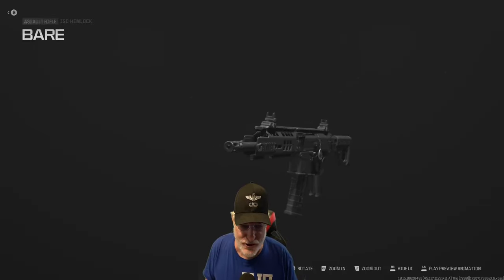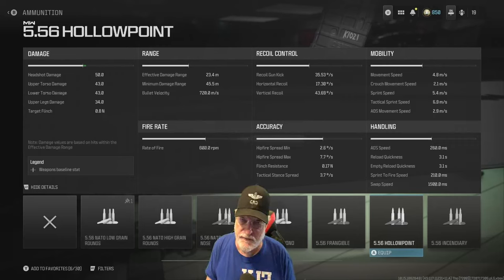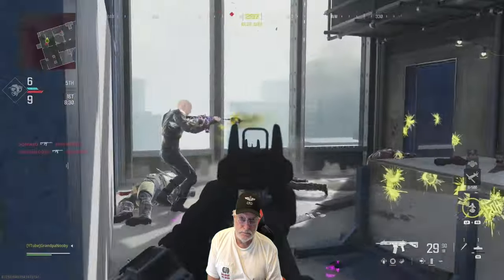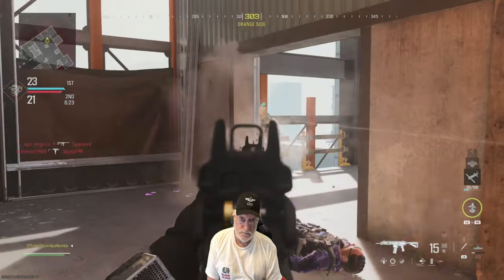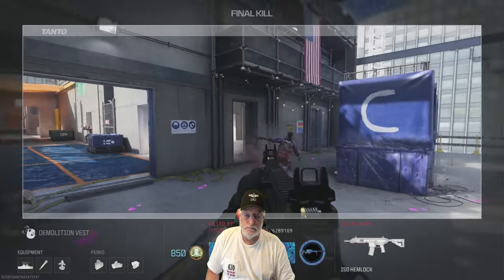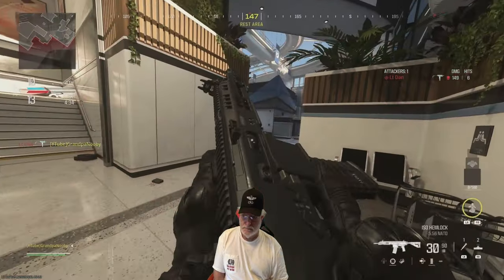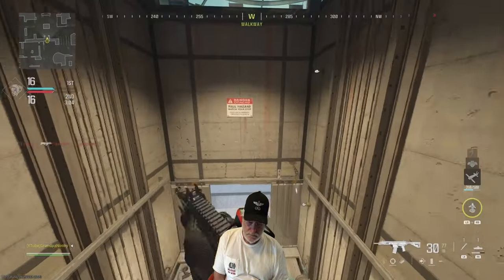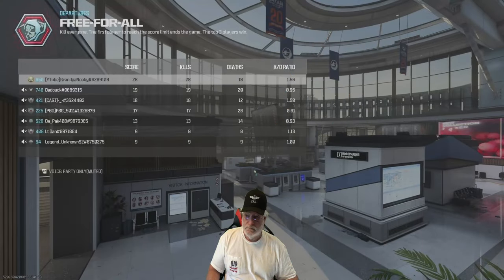Bare Bones OG Hemlock = Super BEAST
Knock The Cobwebs Off This One - Huge Damage